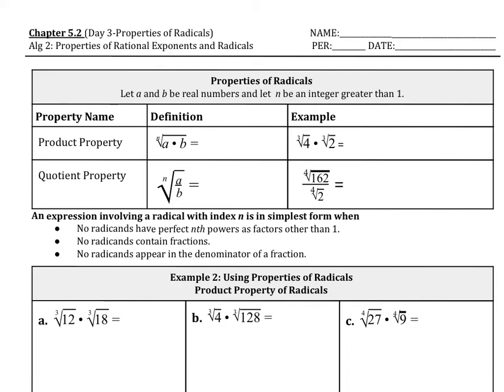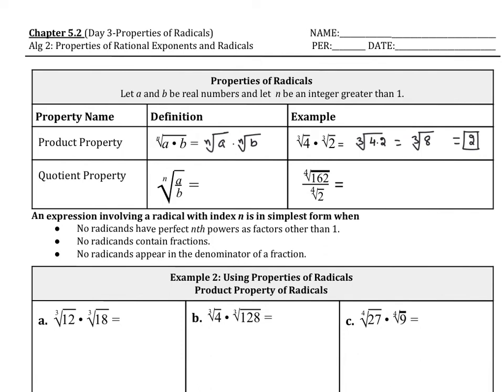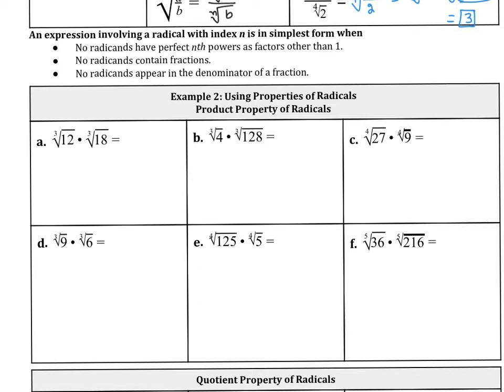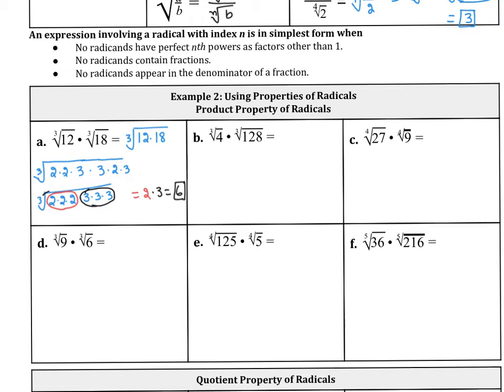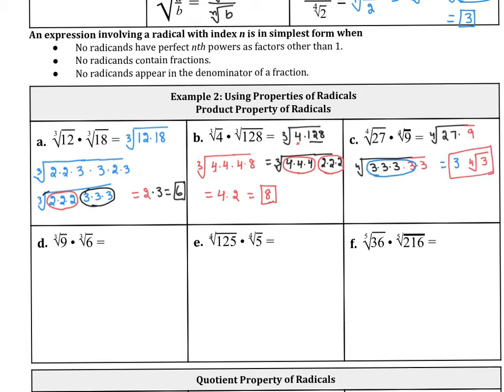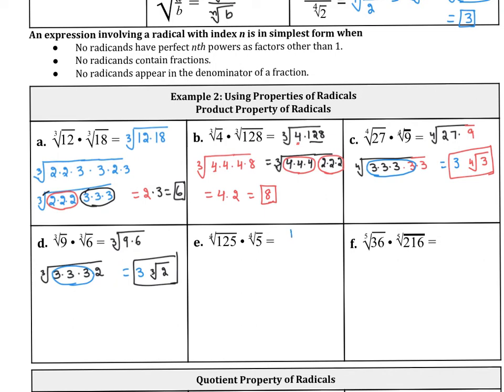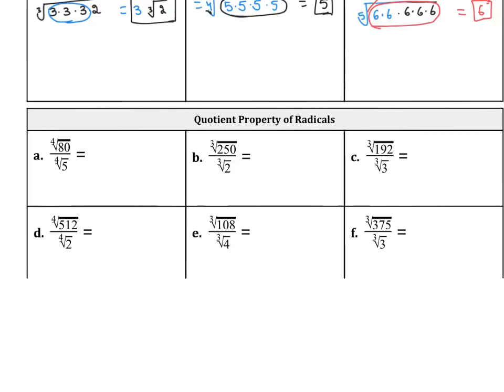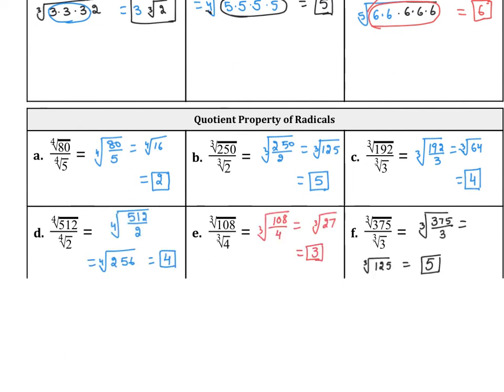5.2 (Day 3) Properties of Radicals Part 1